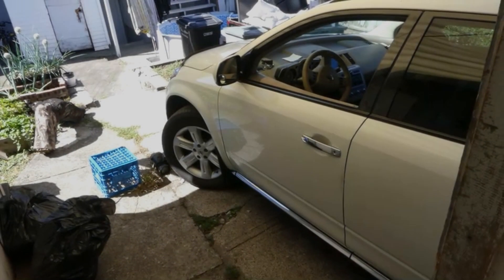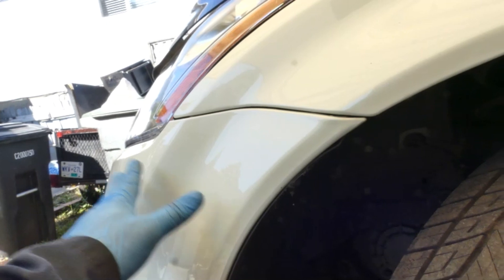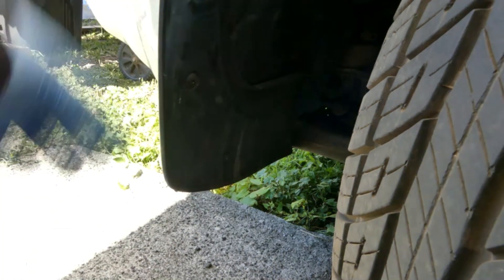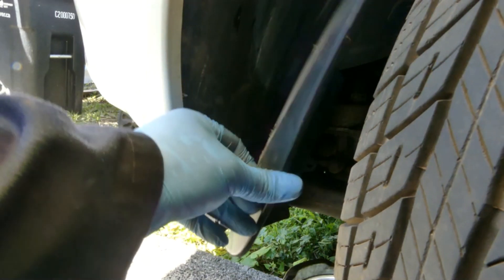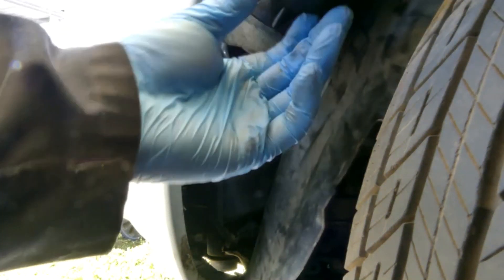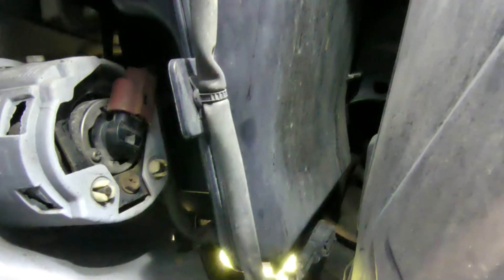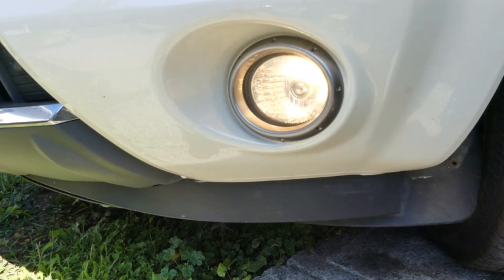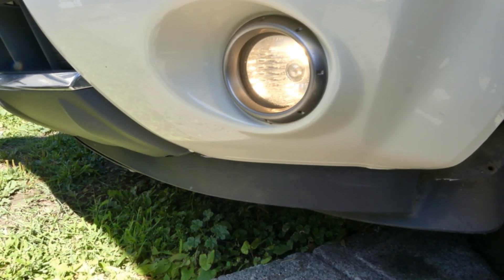2006 Nissan Murano Fog light Bulb replace